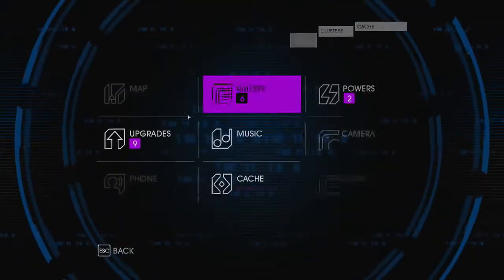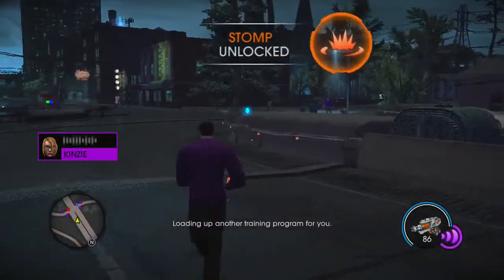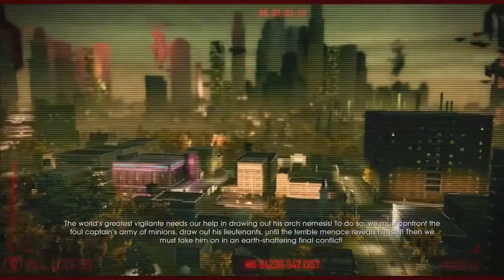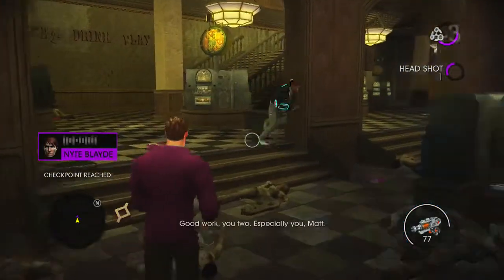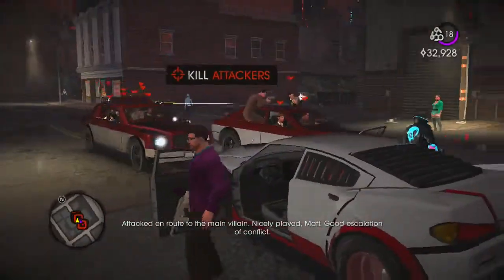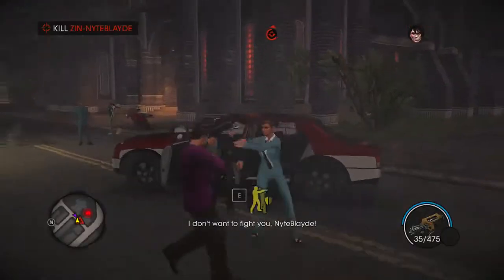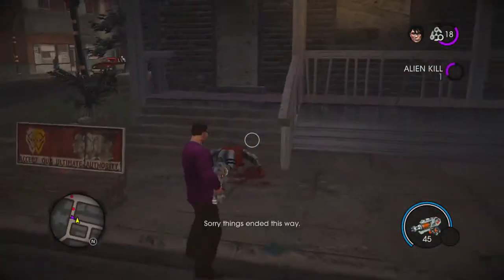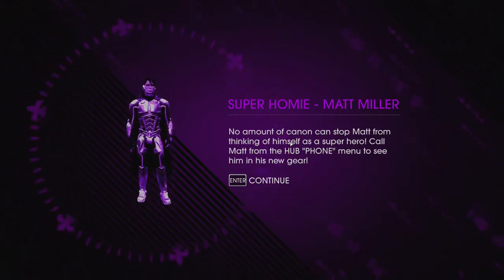Saint's Row 4 Adventures - Loyalty Mission Matt Miller